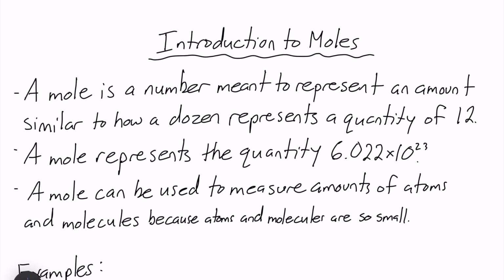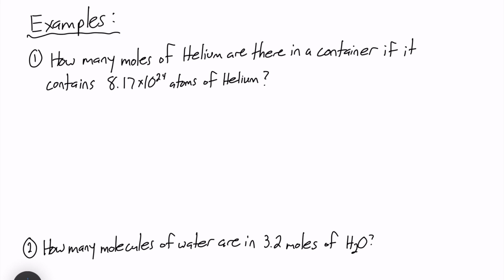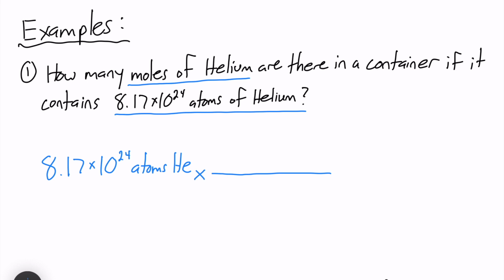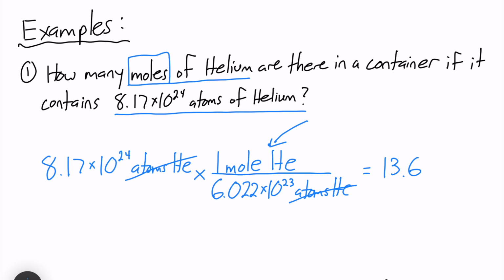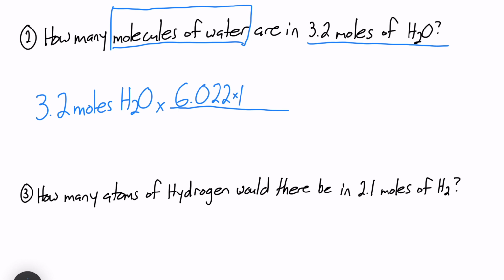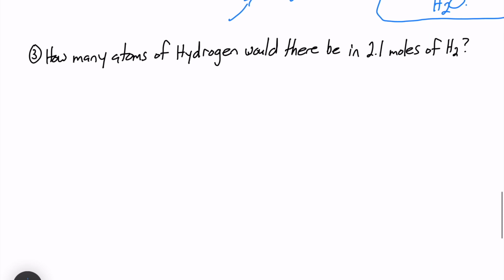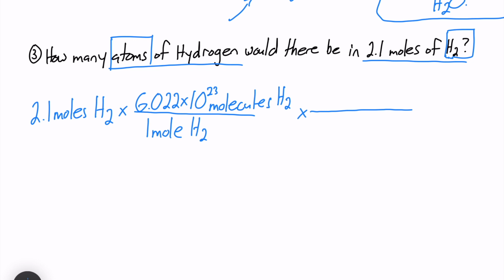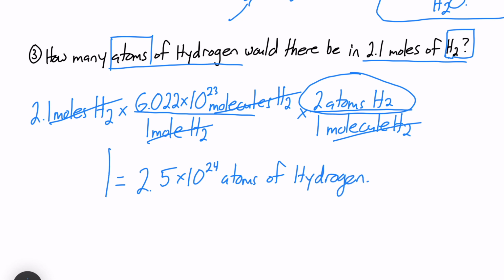Mole Calculations (One Step Process)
In this video, I show you how to convert from moles to # of particles (atoms or molecules) in one step. Three examples are reviewed.